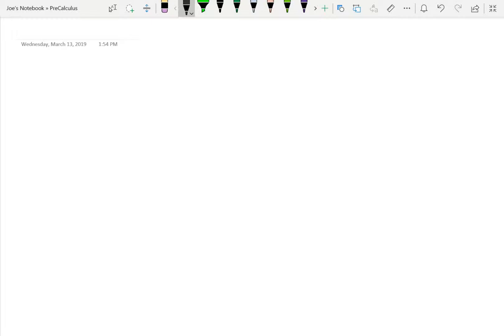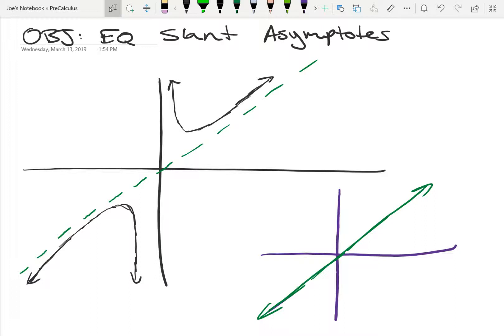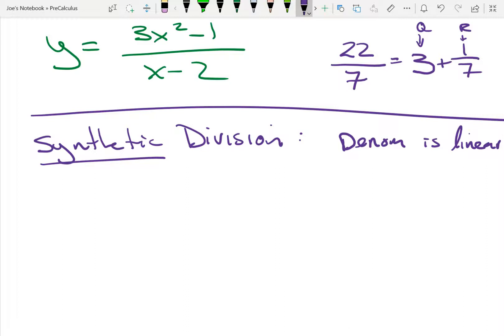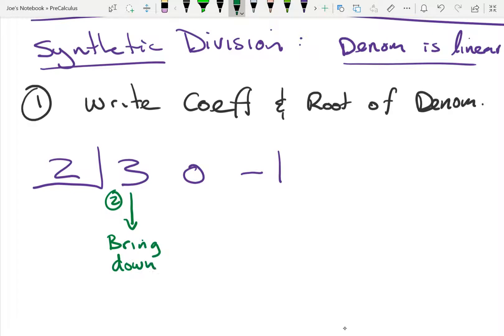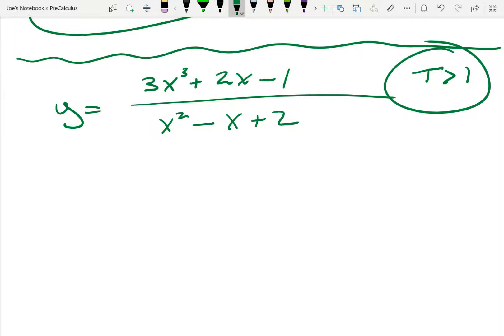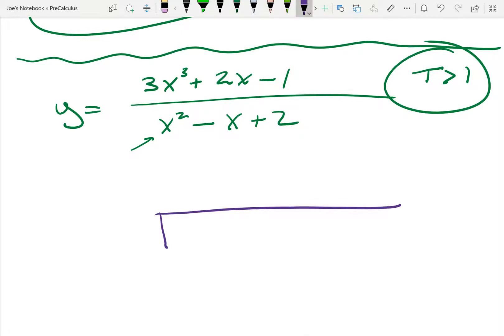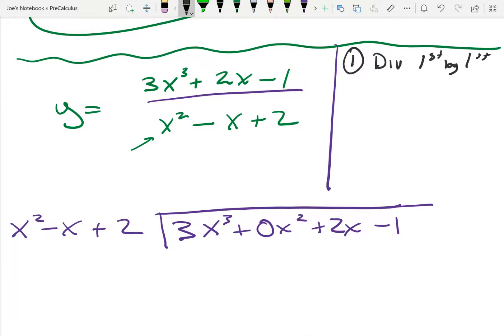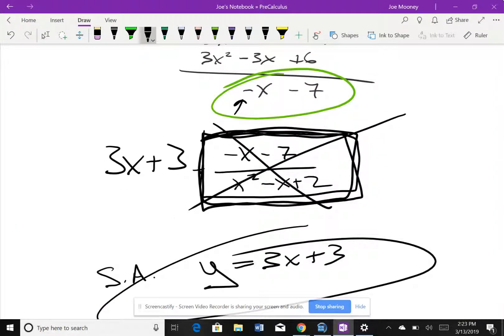Mar 13, 2019 2:24 PM